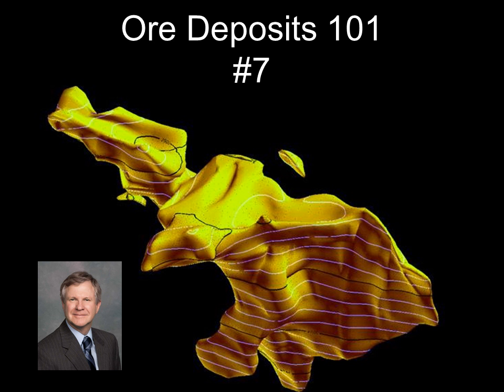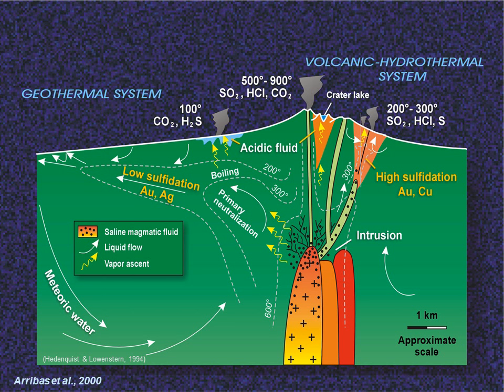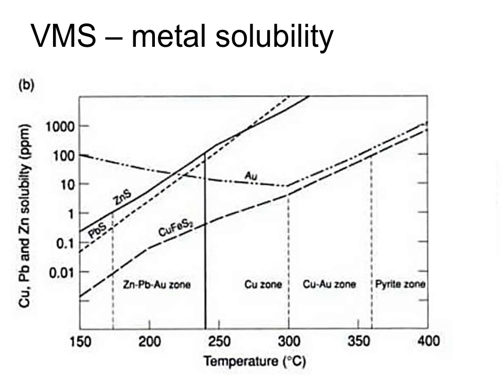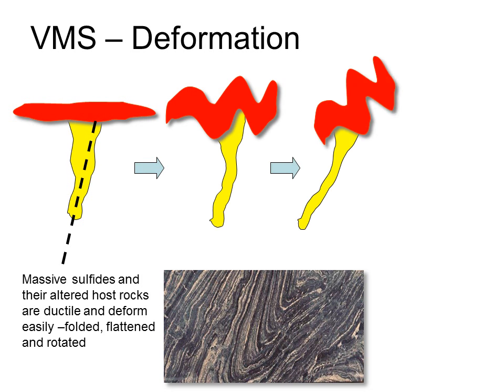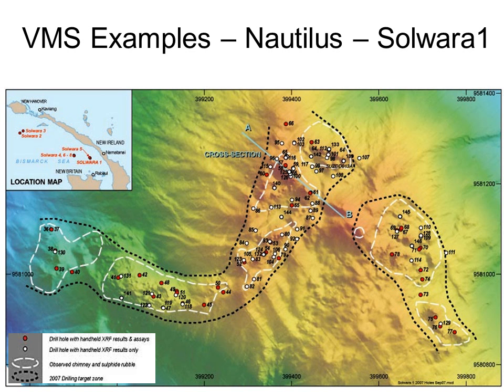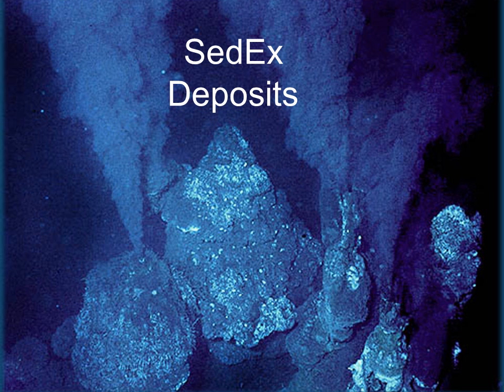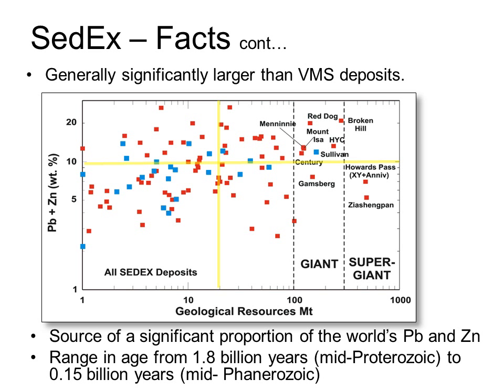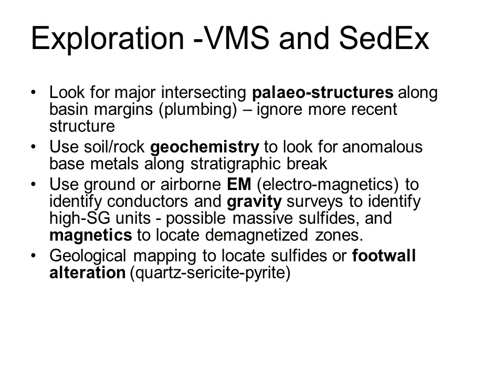ORE DEPOSITS 101 - Part 7 - VMS and Sedex